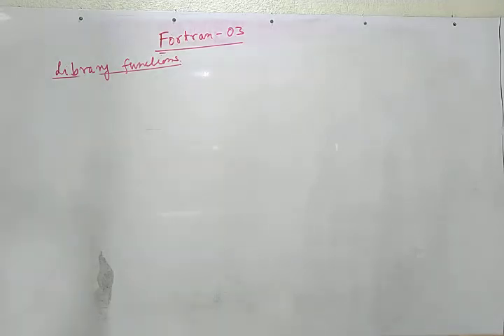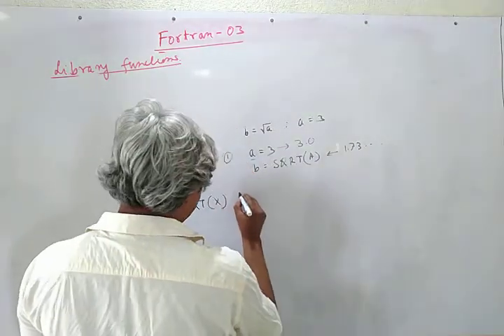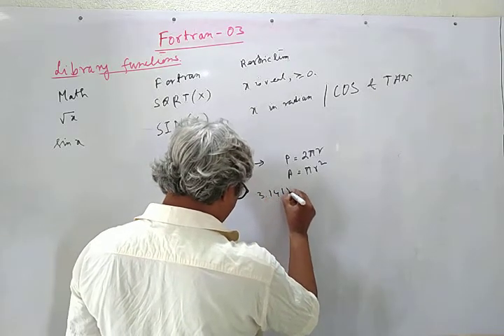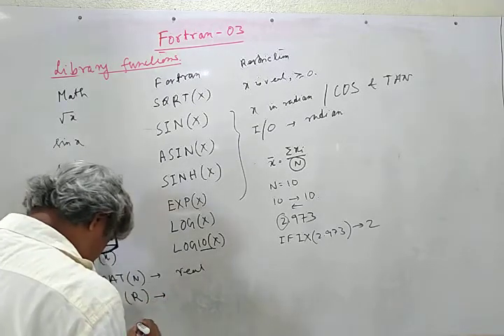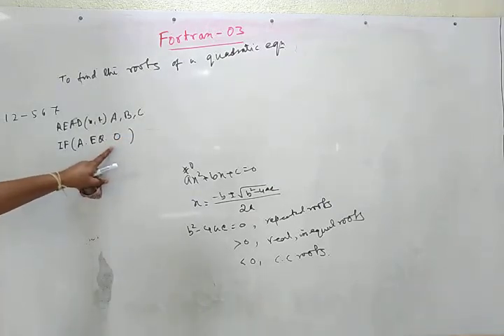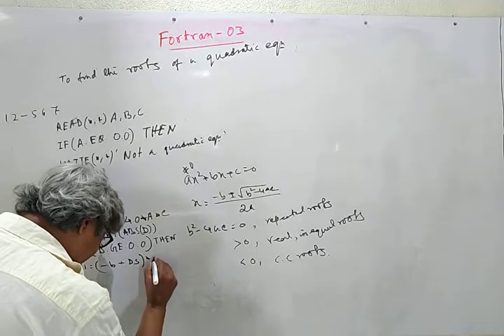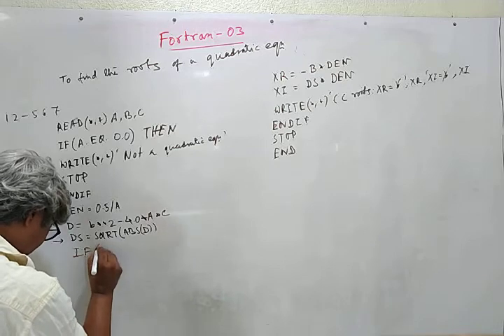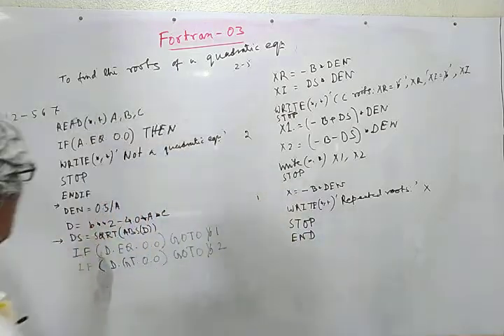Fortran, Part-03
Library function & soln of quadratic eqn